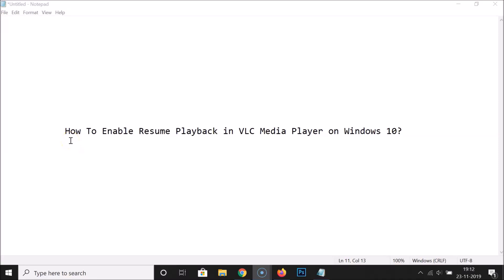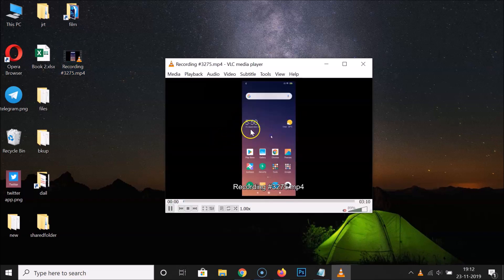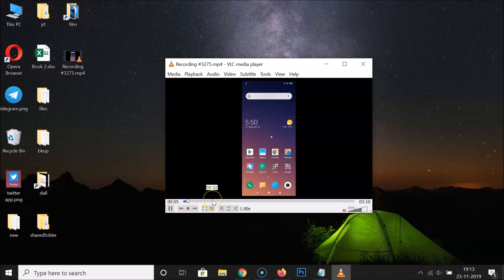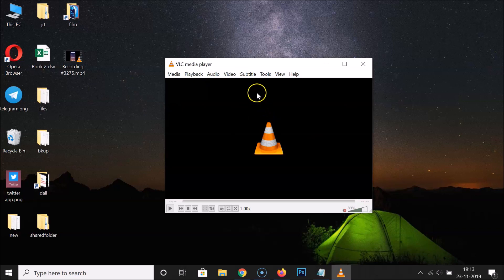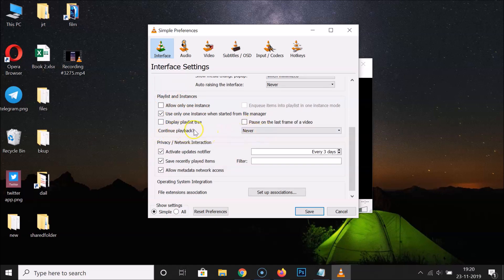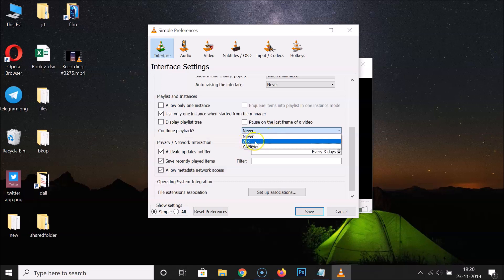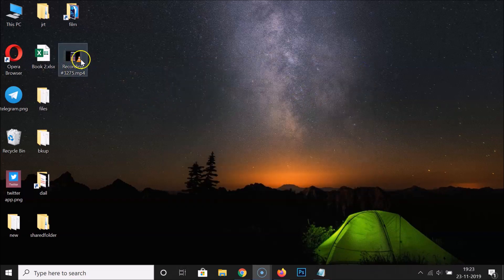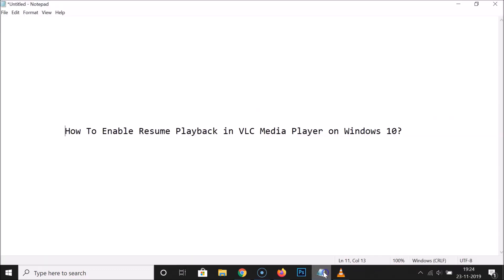How to Enable Resume Playback in VLC Media Player on Windows 10?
Step 1: Open VLC Media Player.

Step 2: Click on 'Tools,' and then 'Preferences.'

Step 3: Under 'Interface,' scroll down to 'Playlist and Instances.'

Step 4: Click on dropdown next to 'Continue Playback,' and then select 'Always.'

It's done.